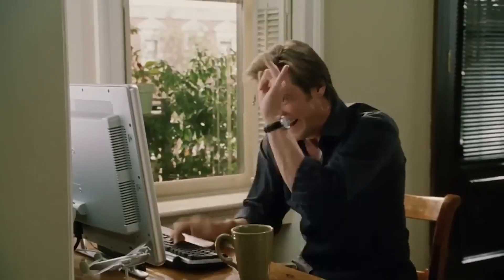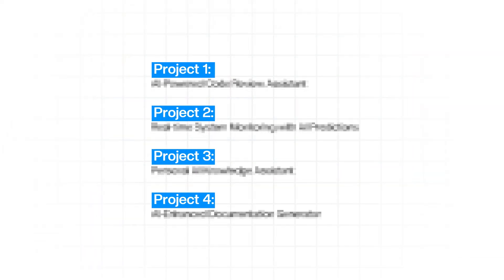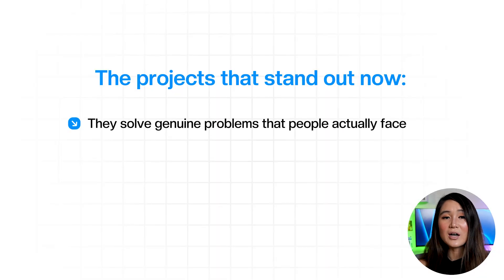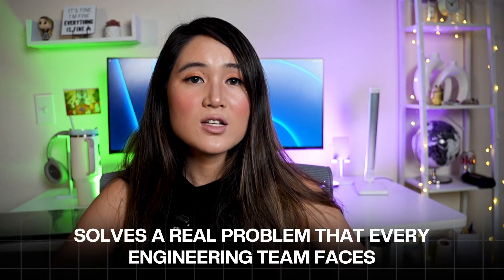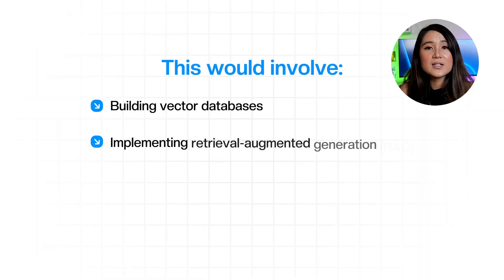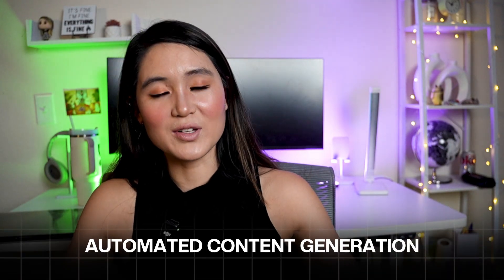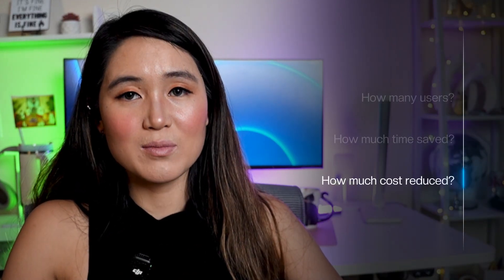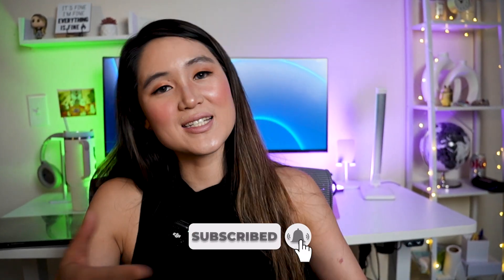4 RESUME PROJECTS That Will Actually Get You HIRED In 2025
If you’re serious about breaking into Big Tech in 2025, landing interviews at Google, Amazon, or Microsoft, and building a resume that actually gets noticed, this video is for you.

Most developers waste months building outdated projects like Netflix clones, portfolio websites, or to-do apps—only to realize AI can generate them in a single prompt. These “tutorial-tier” projects won’t even get you shortlisted anymore. I’ve been on both sides of the table—as a candidate who got hired at Google, Amazon, and Microsoft, and as an interviewer at Google—and I know exactly what recruiters are looking for in 2025.

In this video, I’ll share:
✅ Why outdated projects are dead and won’t get you hired
✅ The 3 characteristics every standout project must have
✅ 4 AI-driven project ideas that actually get recruiter attention
✅ Real-world examples: from AI code review to predictive monitoring
✅ The new rules for projects in 2025 (solve real problems, integrate AI, show business impact)
✅ How to showcase depth, not just breadth, in your portfolio

👋 About me
I’m Maddy, a senior software engineer (prev. at Google), with internships at Amazon, Microsoft, IBM, and Morgan Stanley. On this channel, I share strategies to thrive in the changing tech landscape.

📖 timestamps
0:00 Outdated projects won’t work
0:46 Projects recruiters notice
1:57 Traits of standout projects
2:23 Project 1
2:47 Project 2
3:35 Project 3
4:26 Project 4
4:50 The 5 Rules for Projects
6:08 Think big, add AI